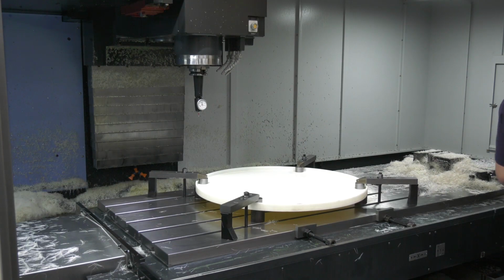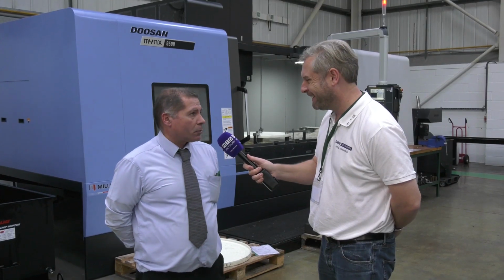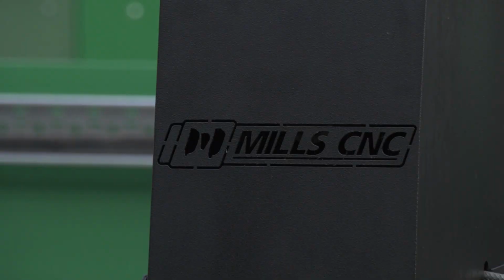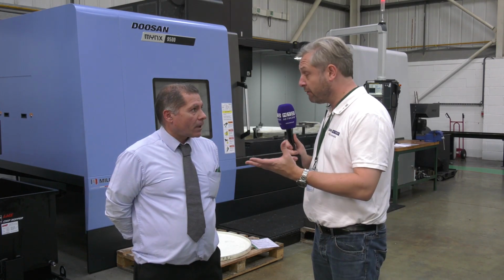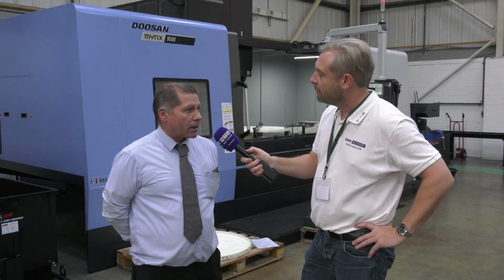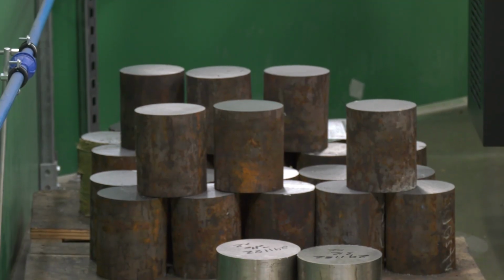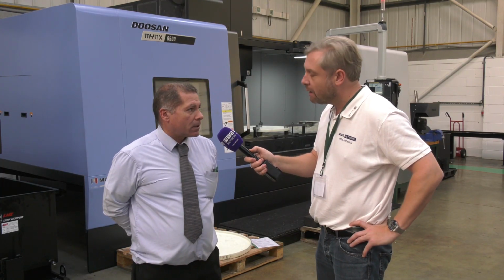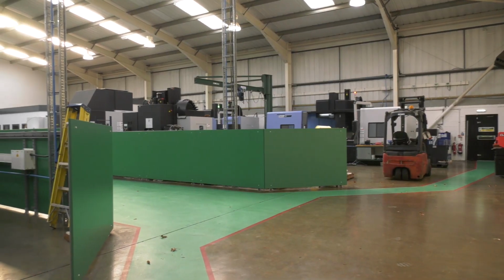This Is About Big Parts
Kail and Co, in Sunderland have 2 state-of-the-art machine shops. Here John gives us a brief overview of the larger machines. Mainly Doosans with a side of Toshiba, they can Mill 2.5m x 1m and Turn parts 1.1m in diameter.